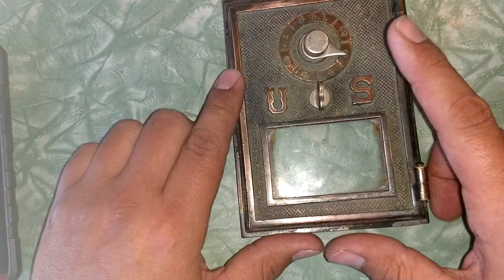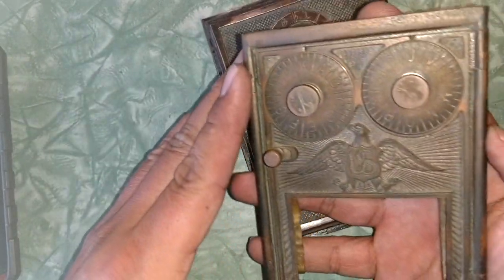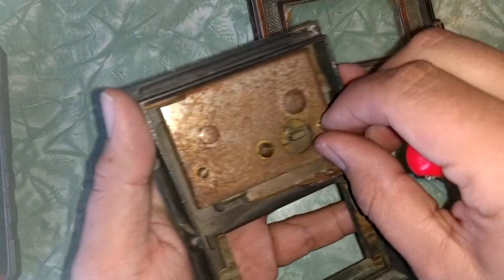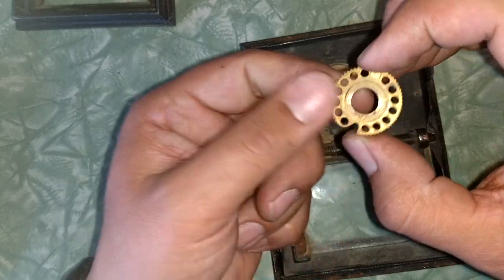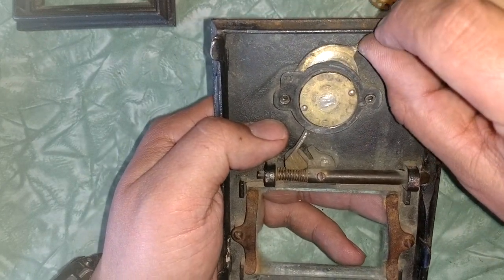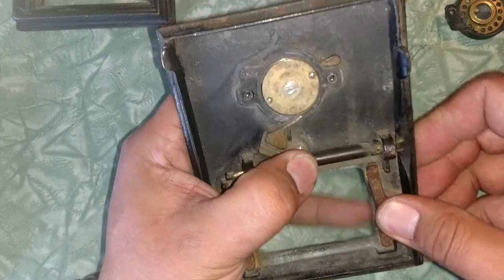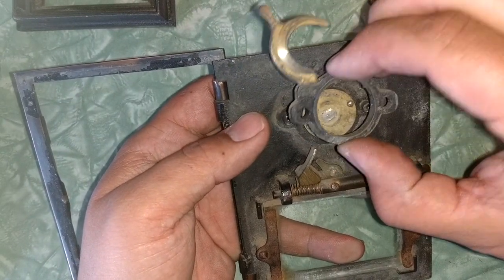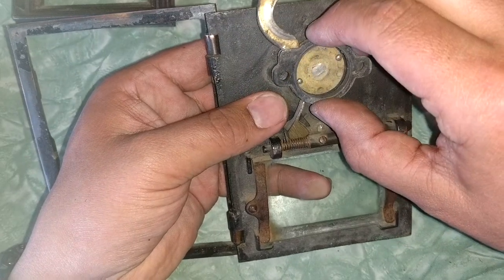U.S post office box doors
If this is helpful for whom is watching, Your Welcome.. oops I forgot to say spring, gear/key, spacer, gear/key, spacer.